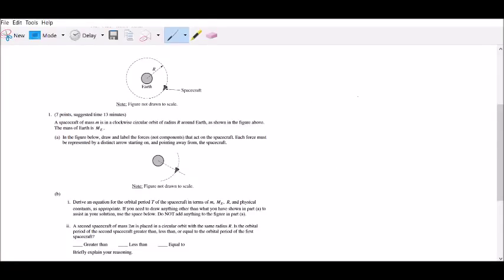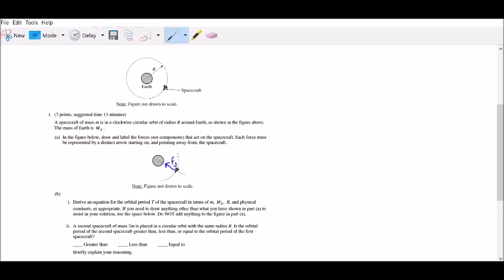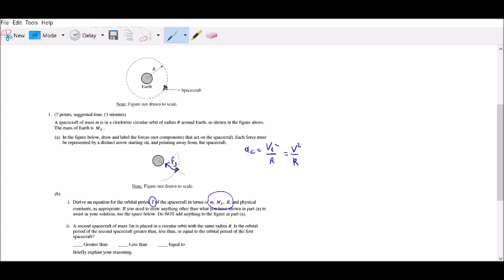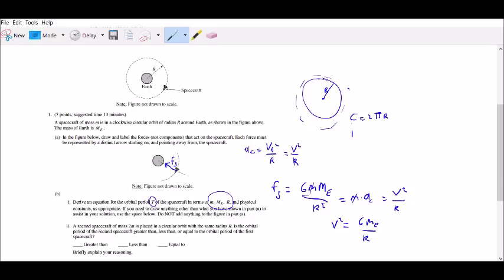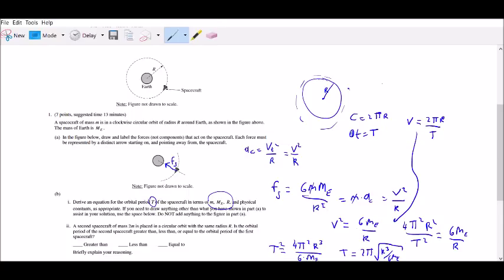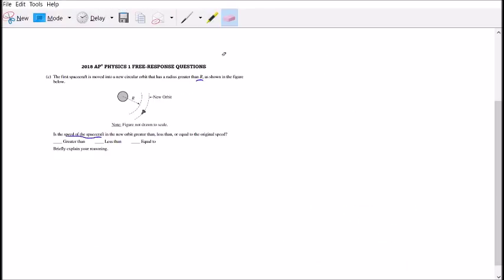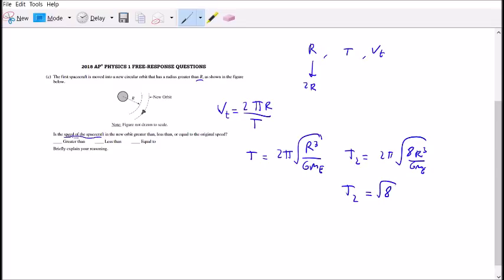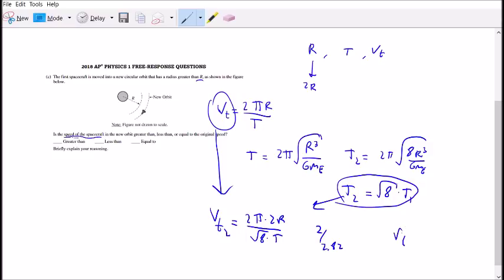2018 AP Physics 1 Free Response Solutions #1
Solutions and explanations for 2018 AP Physics 1 exam free response questions.